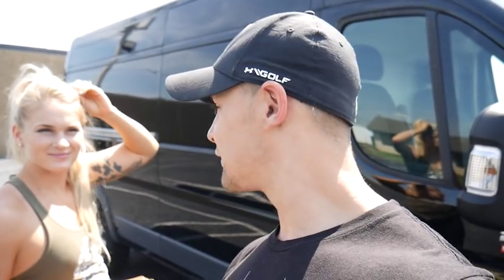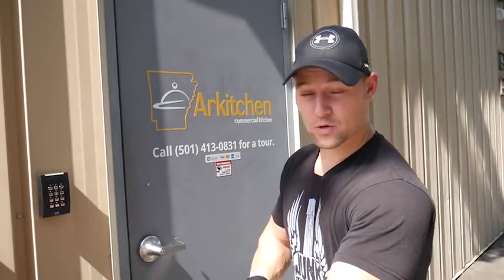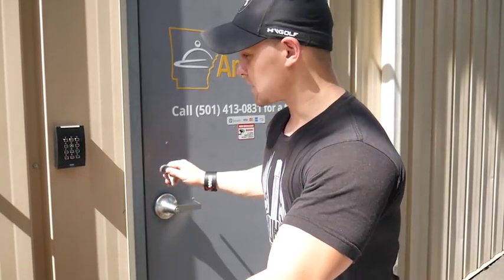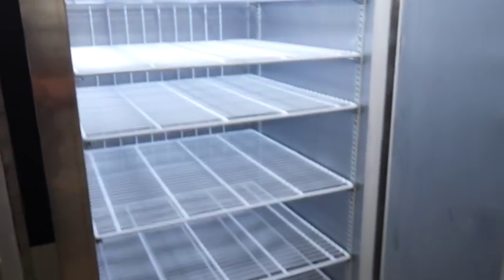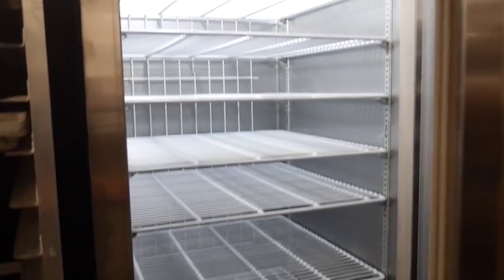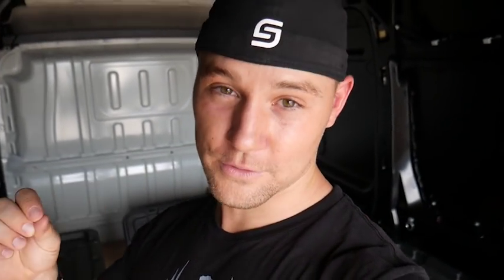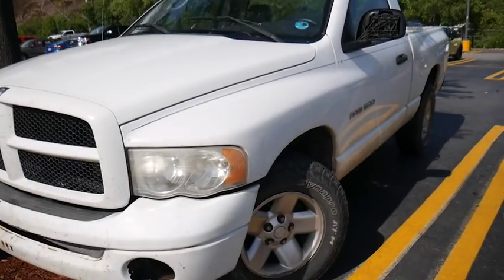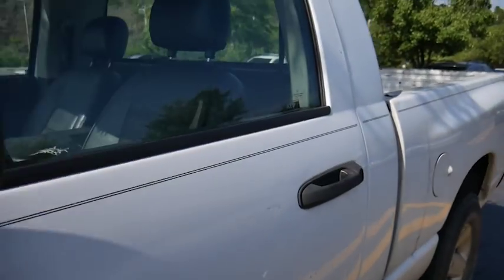Deeper State Keto | Day 52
Alrighty y'all, we have this HUGE van now.  What are we going to do with it!?